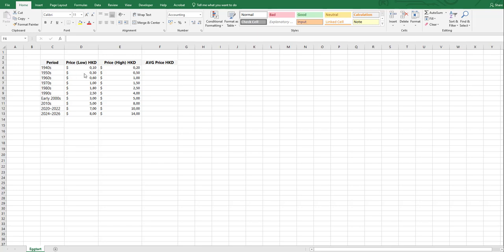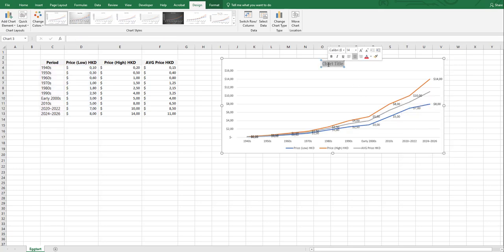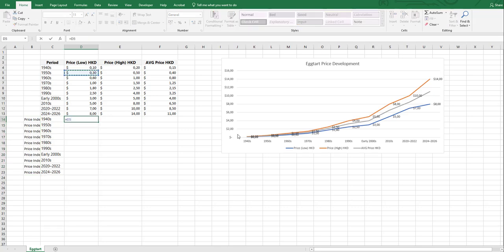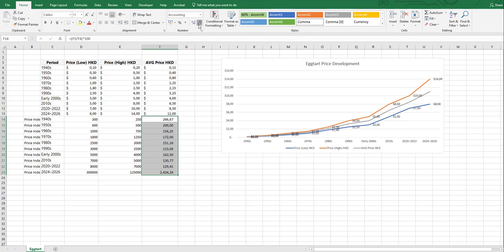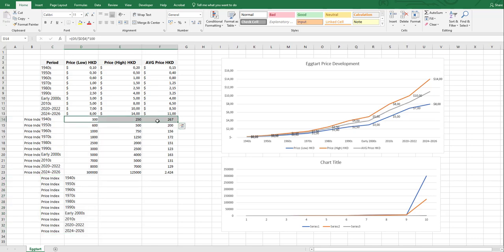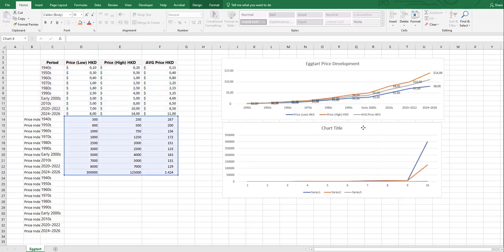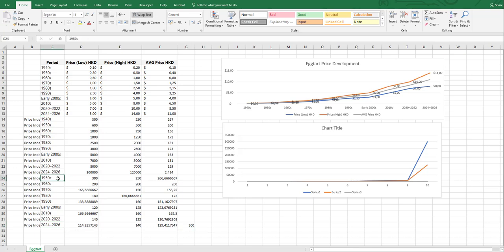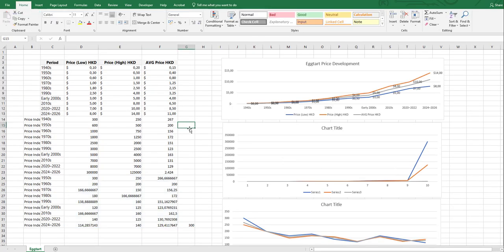Economic Historical Price Analysis 1 (Excel), Hong Kong Signature Dish Egg Tart Price($) Development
I present you a Price Development of the Hong Kong signature dish the eggtart in super exciting charts

我以超精彩嘅圖表為大家呈現香港招牌菜蛋撻嘅價格發展

मैं आपके लिए हांगकांग की सिग्नेचर डिश एगटार्ट का प्राइस डेवलपमेंट सुपर एक्साइटिंग चार्ट्स में पेश करता हूं।